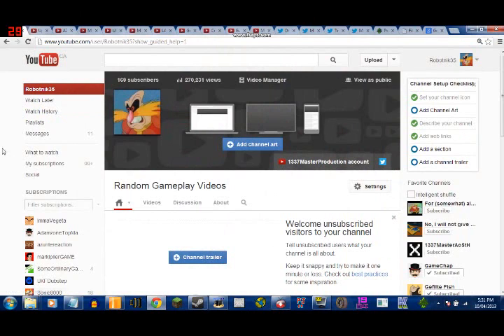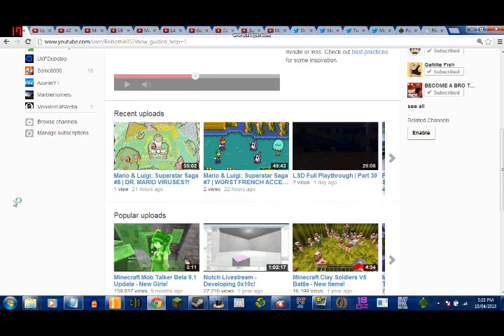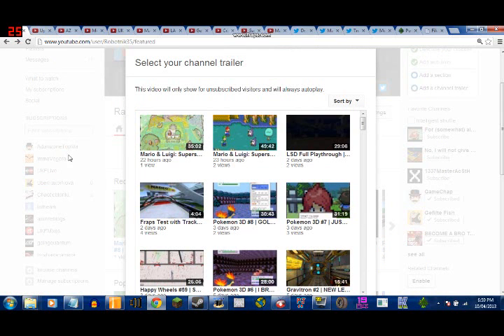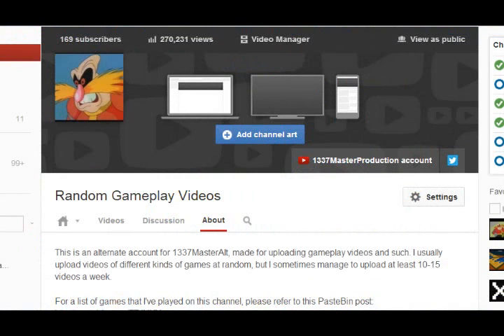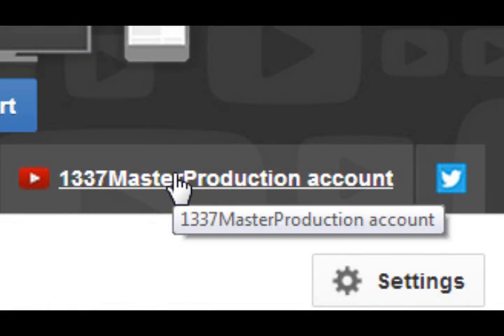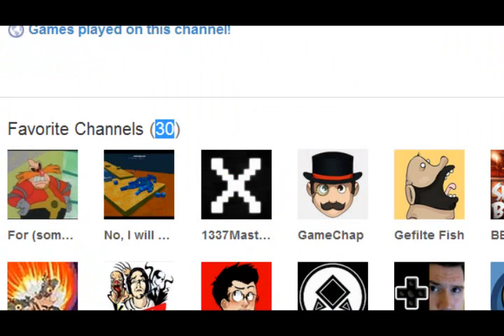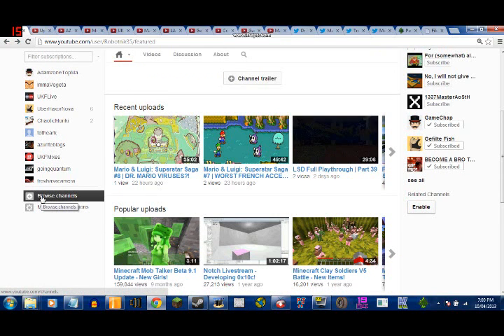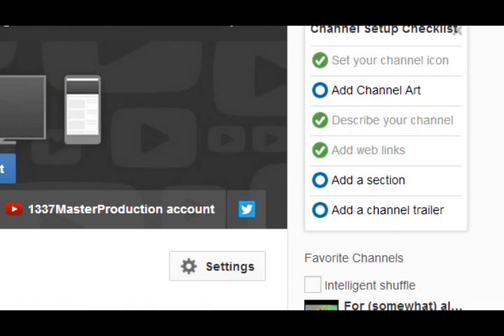YouTube One Channel Layout Review